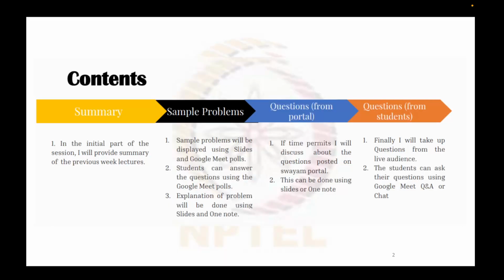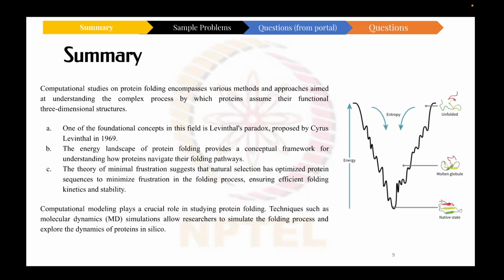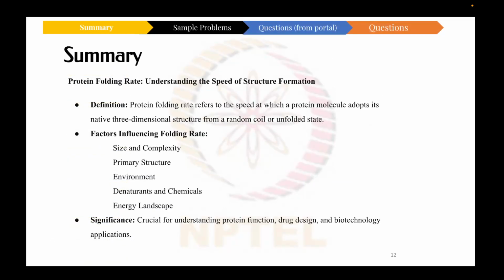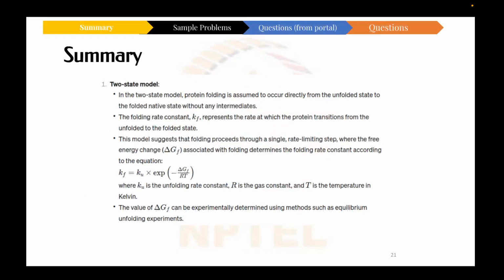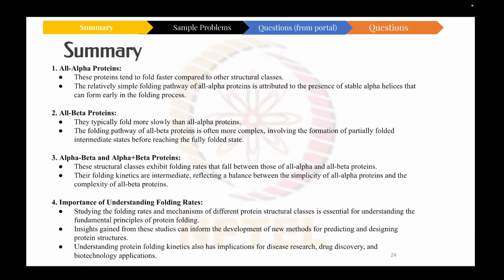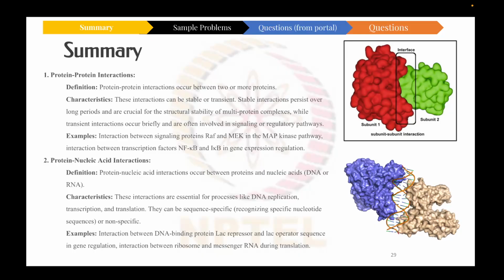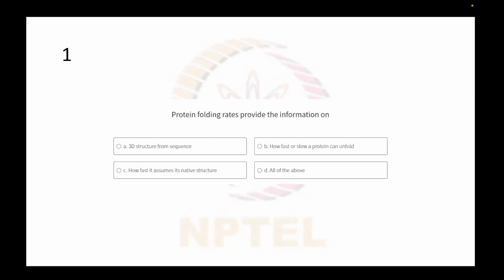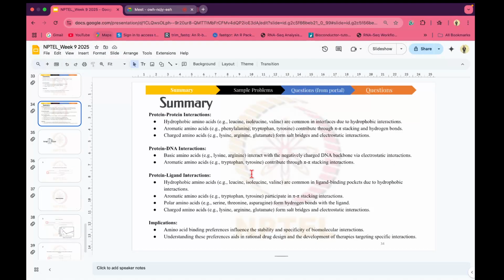NPTEL Week 9